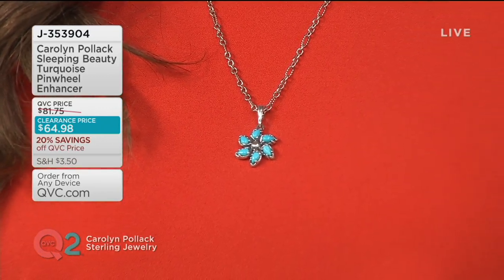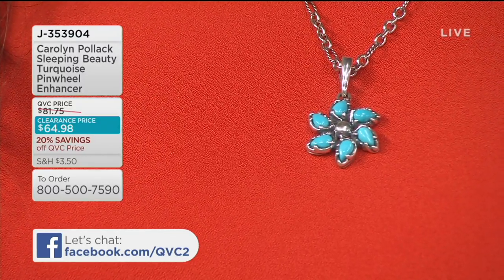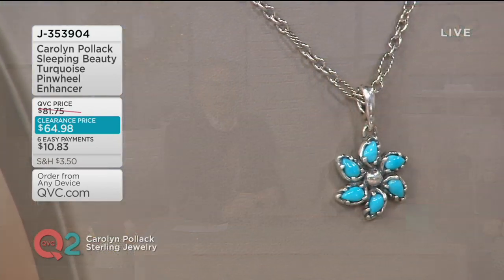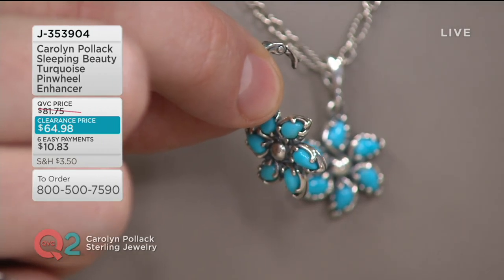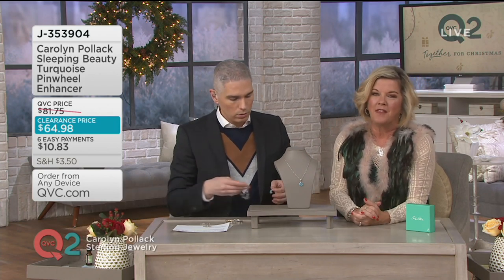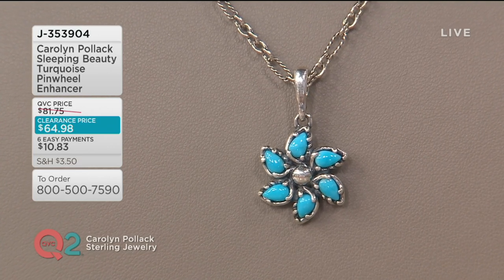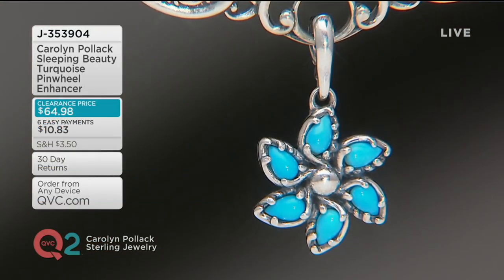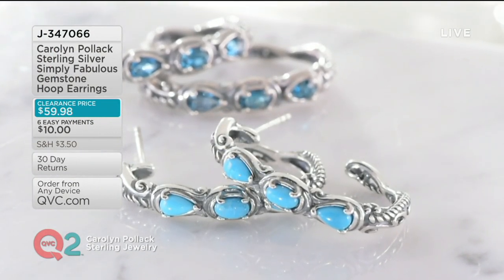Carolyn Pollack Sleeping Beauty Turquoise Pinwheel Enhancer on QVC